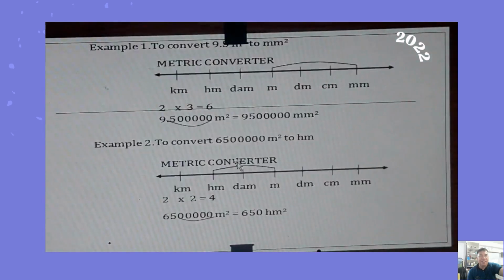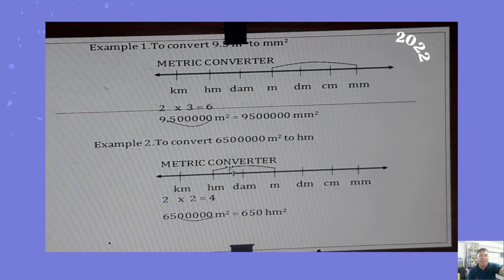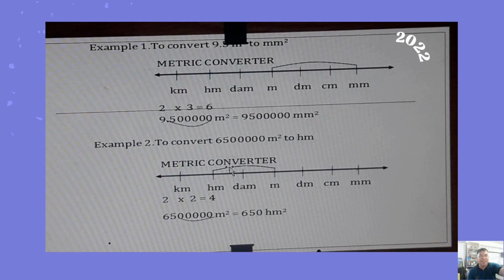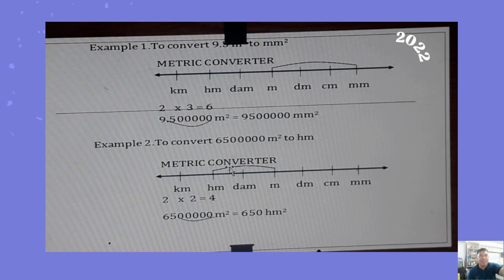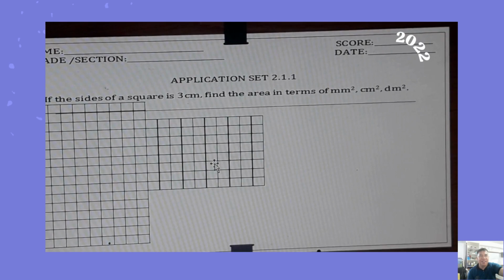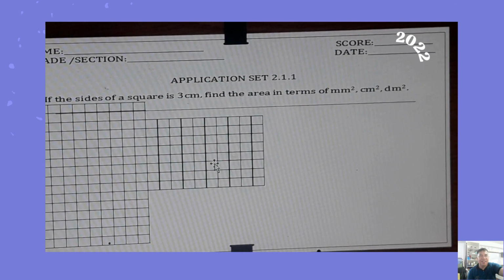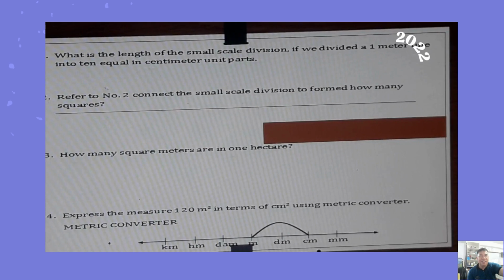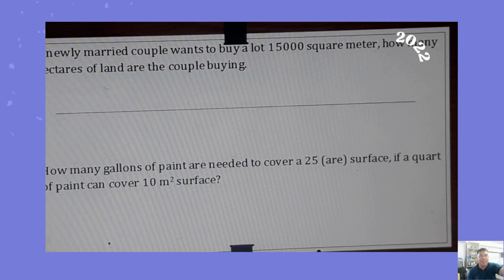MATHEMATICS - 7/ MEASUREMENT AND MEASURING AREA/ BY CEDRIC A BORRES- A MATHEMATICS TEACHER